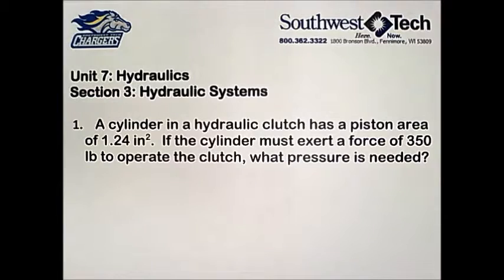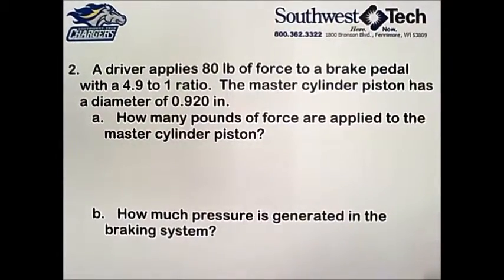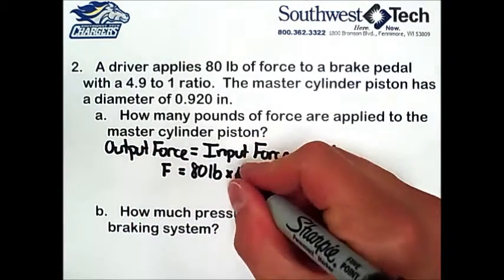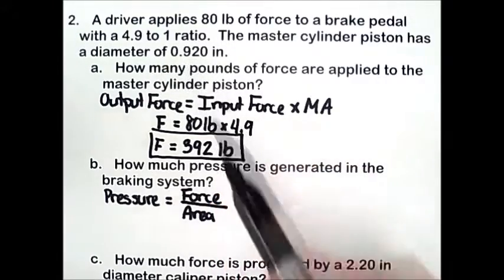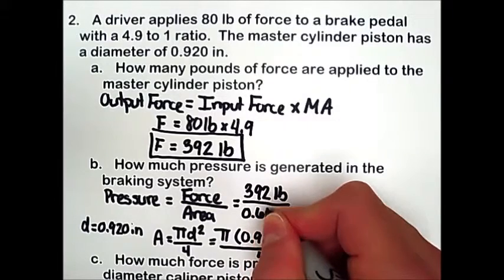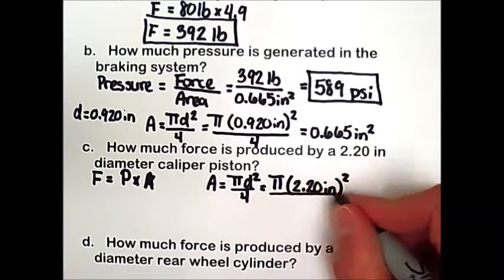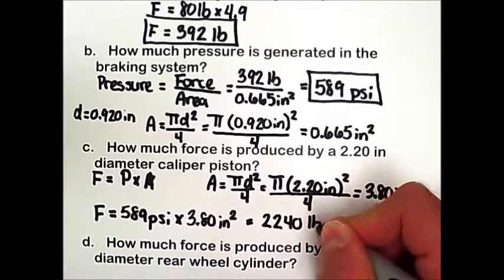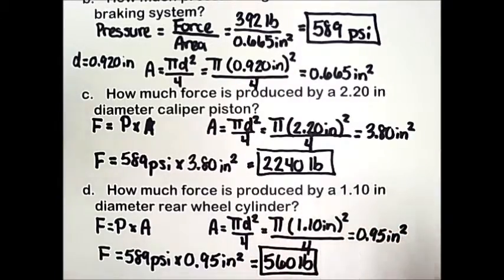Hydraulic Systems Section 7.3 – Science of Mechanics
This homework solutions video features coverage on these topics and terms:  calculating pressure in a hydraulic clutch and calculating force and pressure in a brake system.

This homework solutions video is presented by Southwest Tech mathematics/science instructor Amanda Vissers for the Science of Mechanics course.